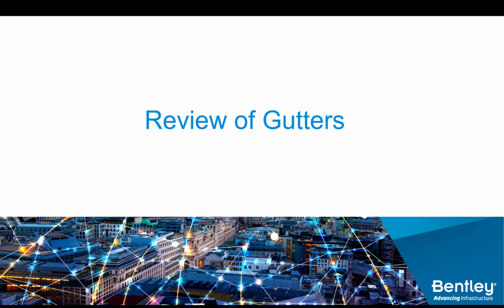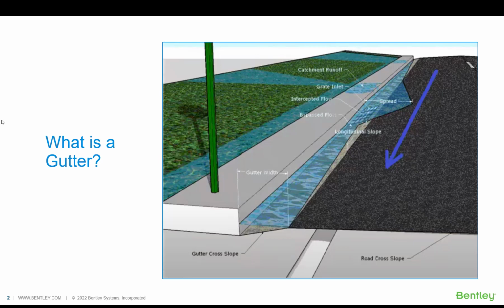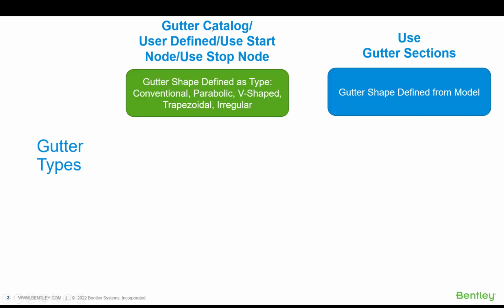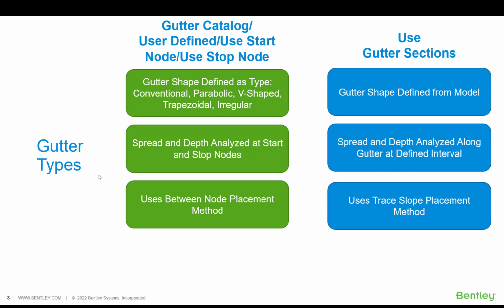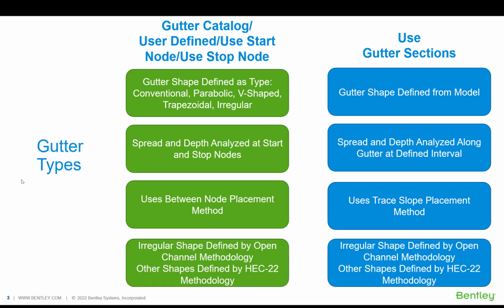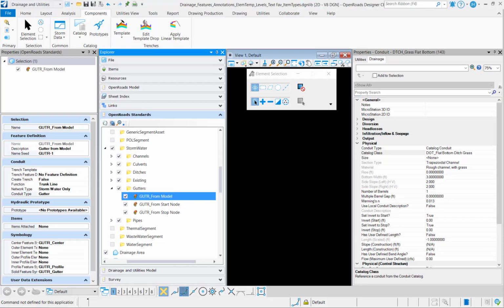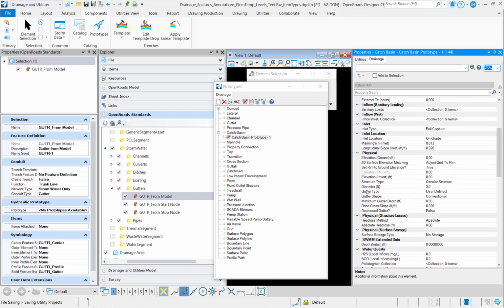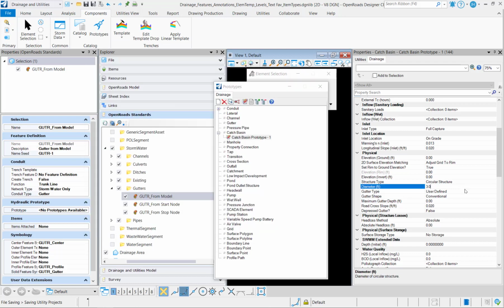Video 27 7 7 Review of Gutters